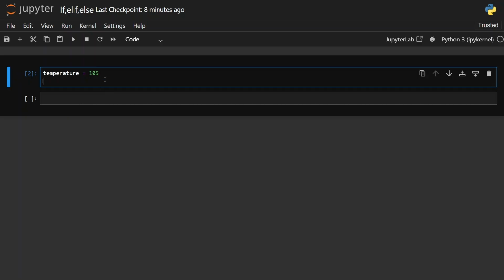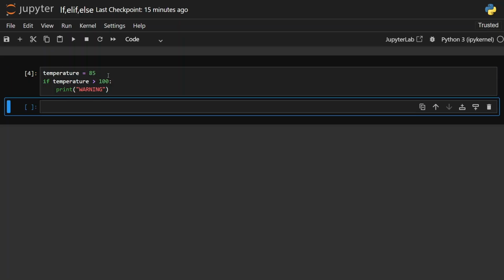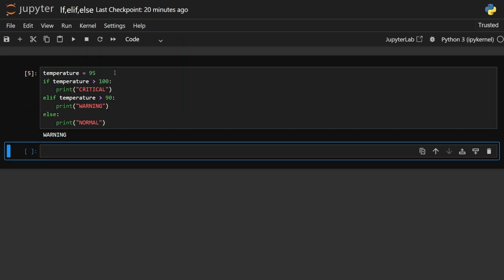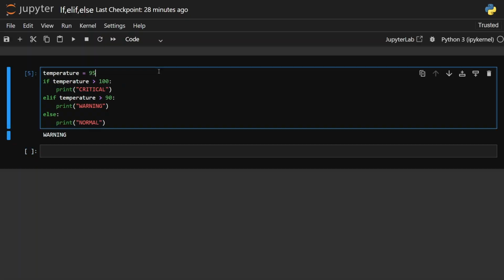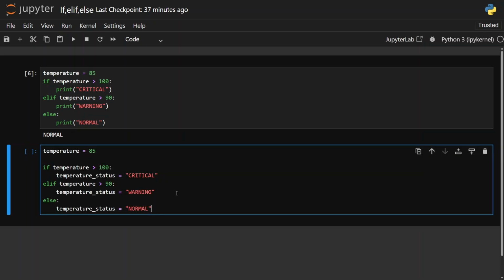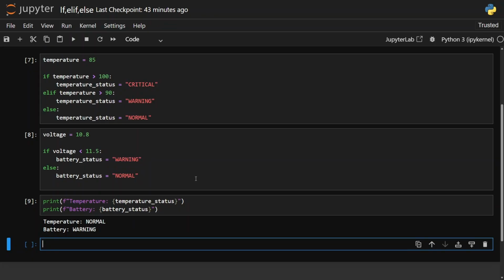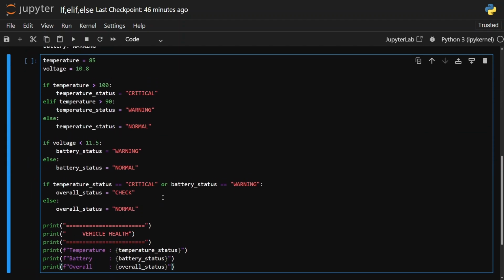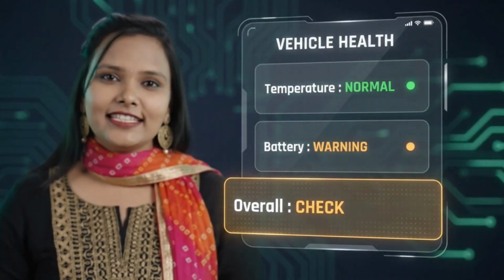Conditions in Python for Automotive Engineers | Day 4/40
Day 4 of the 40-Day Python + AI for Automotive Engineers Challenge.

Python just received three values from a vehicle: temperature, battery voltage, speed. The data is there, but how does Python know something is wrong? A human engineer looks at 105 degrees and immediately knows that's too high. Python doesn't, we have to teach it the rule.

We build up from a single if statement, to three-tier if/elif/else logic, to checking multiple independent vehicle signals at once, and combine everything into a Vehicle Health Monitor that gives one overall verdict, CHECK or NORMAL, from multiple readings simultaneously.

By the end, our code works, but it doesn't scale. Two signals is manageable. Two hundred is a nightmare. That's the exact problem tomorrow's video solves.

No isolated coding exercises. Every concept builds directly on the one before it.

0:00 The problem: data without a decision
0:41 Solution: your first if statement
1:20 The limitation: two states aren't enough
2:08 Solution: if / elif / else
2:55 The limitation: one signal isn't enough
3:04 Solution: storing results instead of printing
4:05 The bigger idea: data → decisions
4:35 Build: Vehicle Health Monitor
5:13 Where this shows up in real engineering work
5:25 Why this still isn't reusable
5:35 What's next: Functions

Python Fundamentals → Python Automation → AI Fundamentals → AI + Python → AI + Automotive → Automotive AI Projects